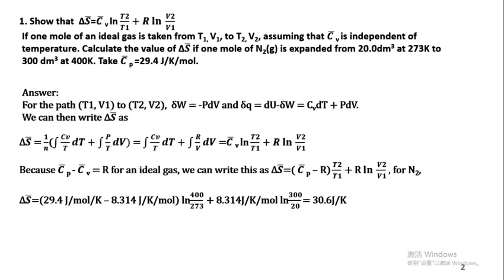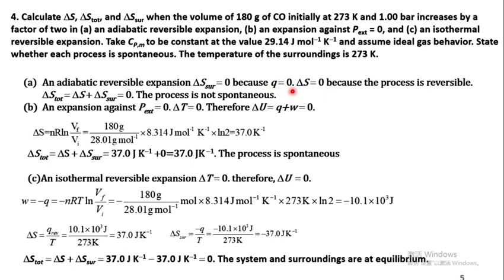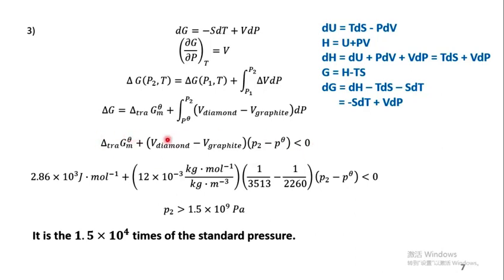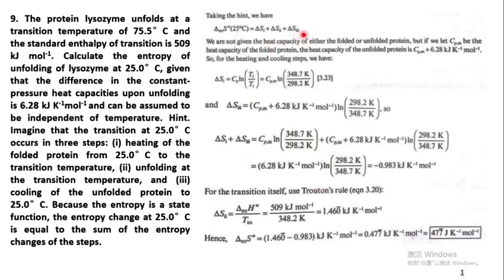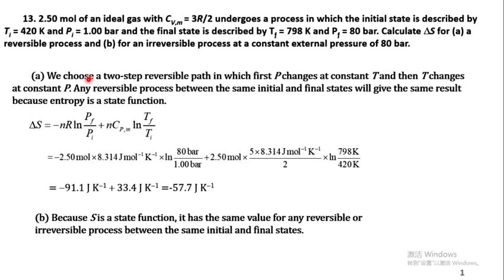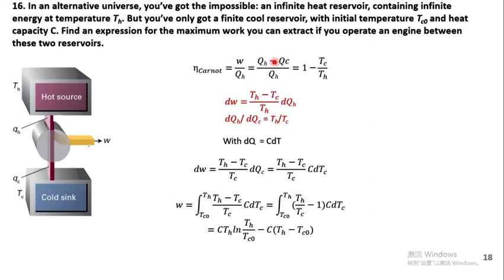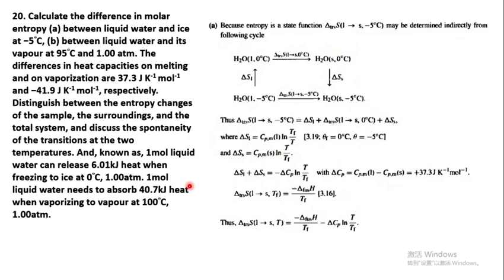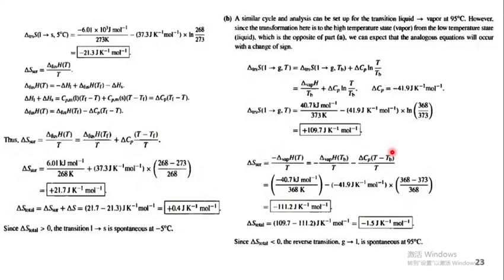Tutorial class for 2nd and 3rd Law